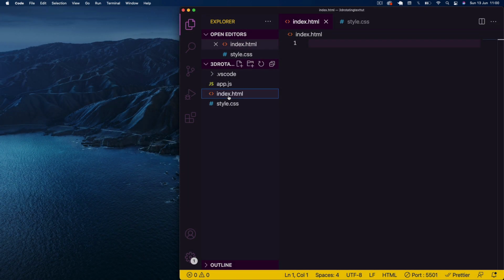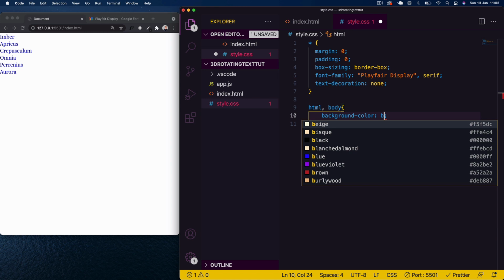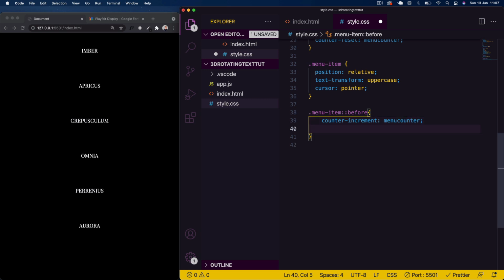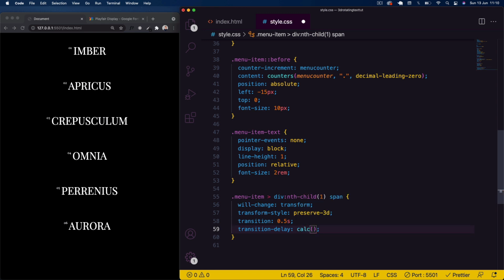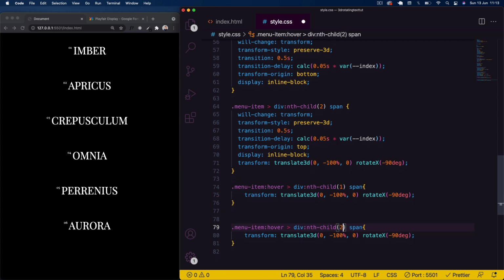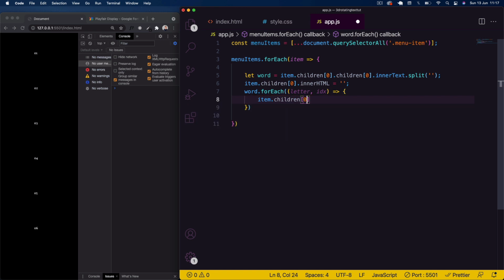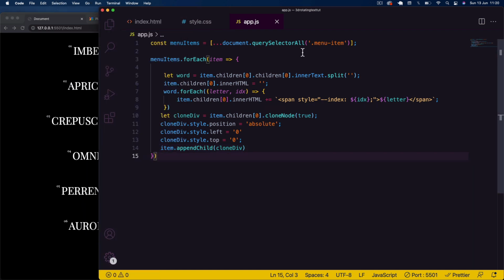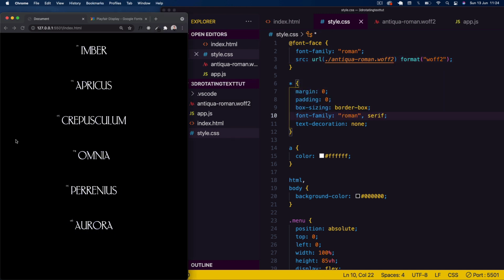HTML / CSS / JavaScript: Cool 3D Rotate Text On Hover Effect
Hi guys,

Back with another tutorial where we will be creating a cool 3d link hover effect with HTML / CSS /JS.

Thanks
Conor